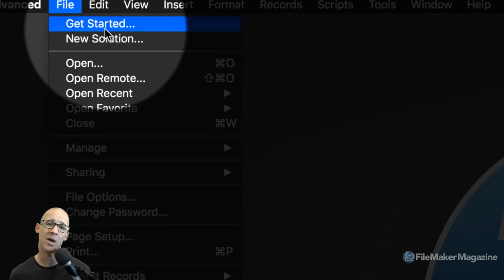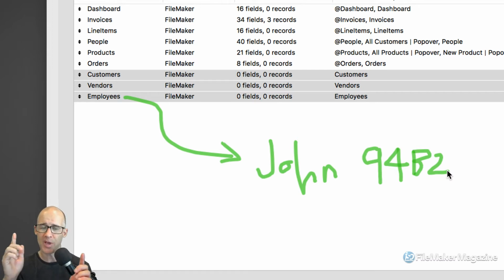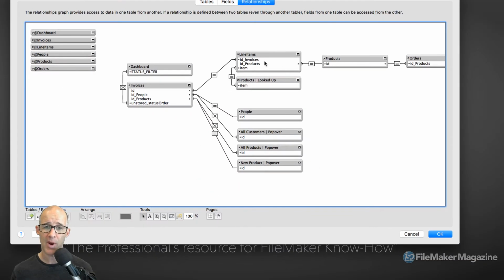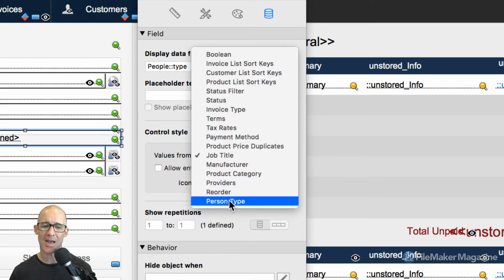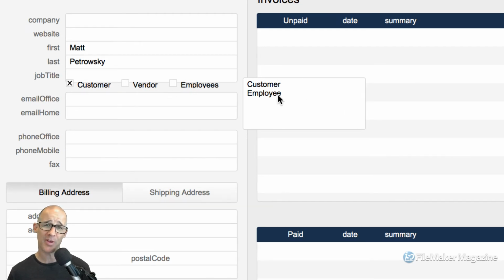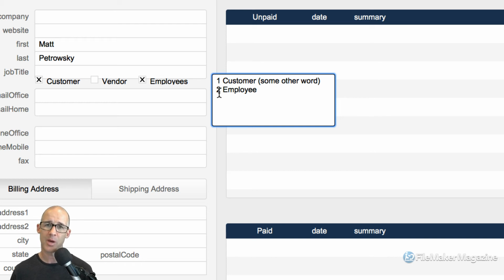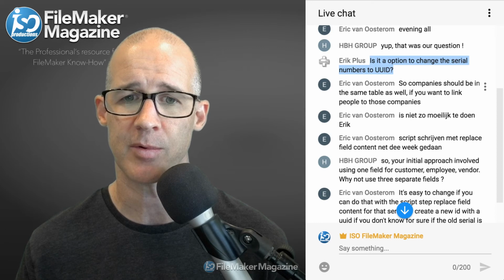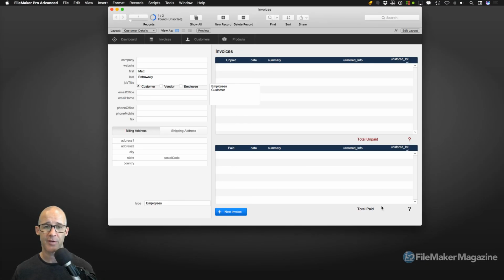Lesson #1: Data Structure & Schema - Classifying data - Scriptology Mastery Course FileMaker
In this video we take a look at one of the most common mistakes when it comes to structuring your data. It's applying the complex view of our world to the simple structure of our data. When thinking about data, it's often in terms of the immediate implications of how that data is used and viewed. This is not, however a good approach to storing your data. You want to design your database in term of absolutes and not with regards to how data is classified.